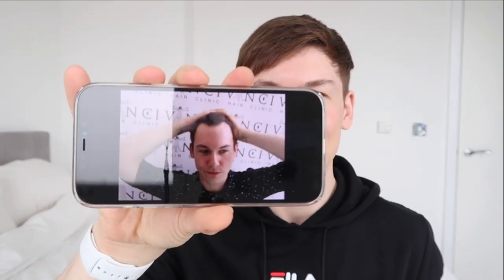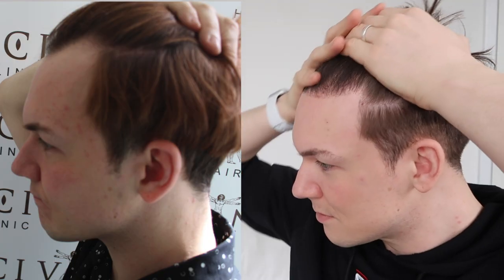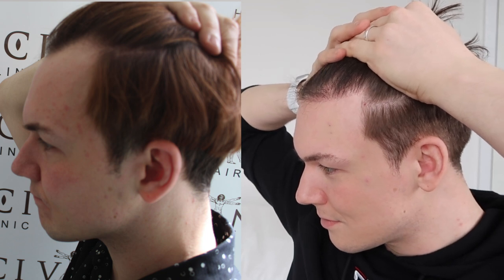FUE Hair Transplant | How Much Does it Cost? Viral Video, FAQ, Before & After, Advice, Progress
Hey everyone! Since my last video (6 month update) went viral on Facebook ) I've been getting a LOT of questions asking about Hair Transplants, how much they cost, where I got my hair transplant and other solutions for hair transplants, so I figured I'd answer these FAQs here!

I got my hair transplant done at Vinci Hair Clinic in London. The surgery cost roughly £4,000 and included an FUE Hair Transplant of 2,500 grafts and a session of PRP injections. If you decide to go to Vinci Hair Clinic to get yours done please do feel free to put my name in the comments box, or 'how did you find us?' box when booking your consultation. (I'm working on potentially becoming an ambassador since I had such a great experience and this would help with that!)

I underwent an FUE (Follicular Unit Extraction) hair transplant procedure in July. Cosmetic surgery isn't for everyone and I understand that, but for me this is something I've always wanted to do. If you are going to do anything, make sure you do it for you and don't do it for anyone else.

Hopefully this video is helpful for anyone who is thinking about getting it done and it should help to answer some questions about the recovery period. I went through some intense swelling, but it wasn't anything I wasn't expecting and it didn't last too long. I look forward to sharing the rest of my recovery with you all and hope you enjoy the journey too!

Feel free to follow my other social platforms!